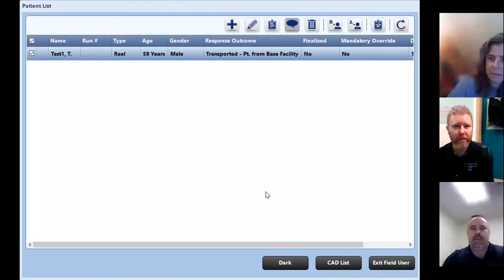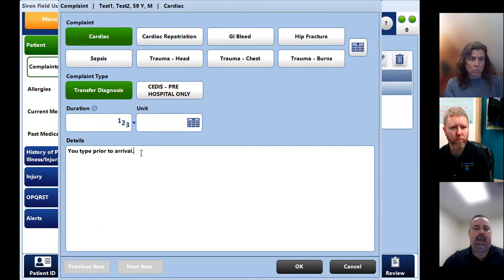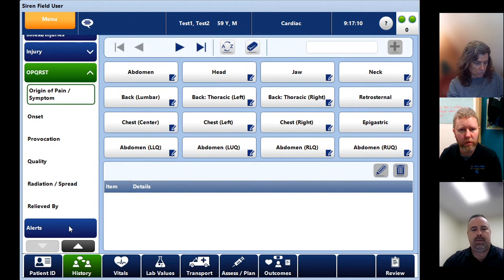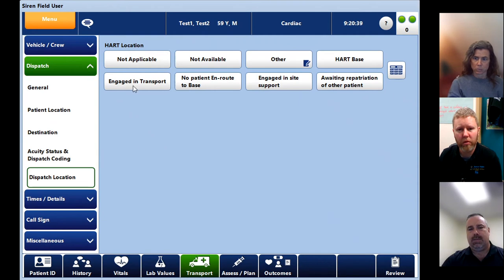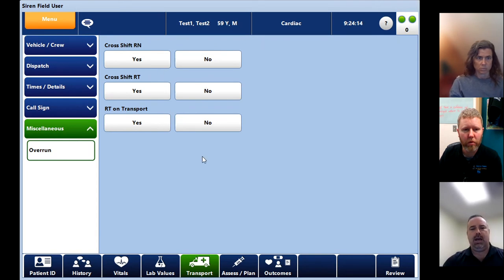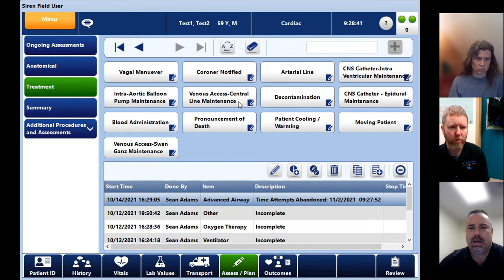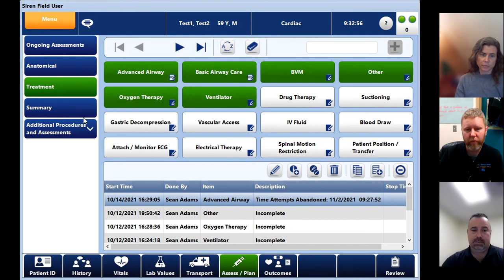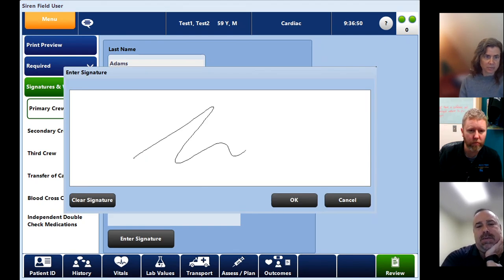HART ePCR Charting Education 2021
MS Teams recording of charting and Siren update.